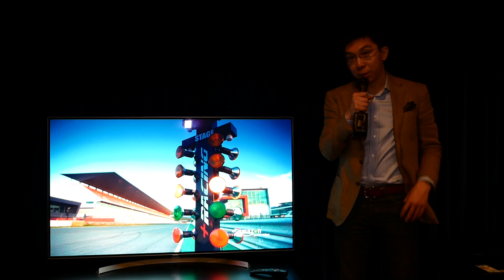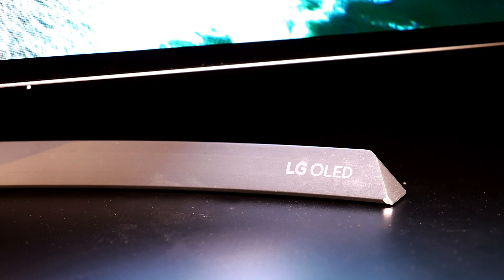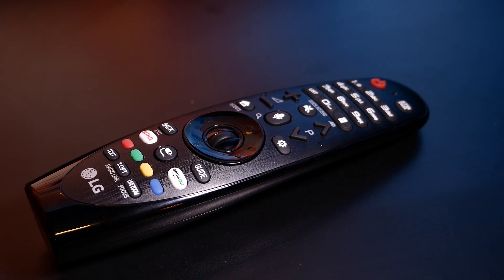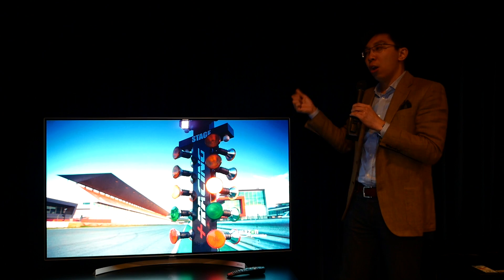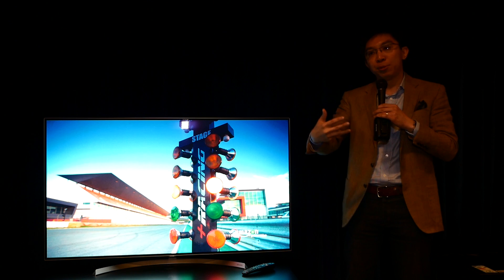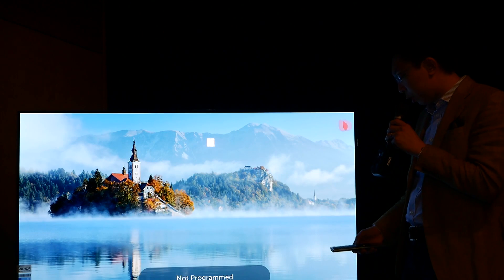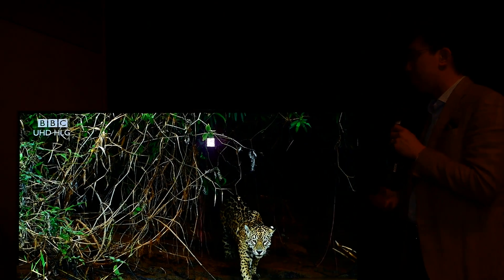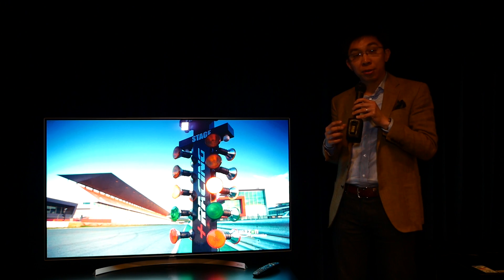LG B7 + How to Watch Planet Earth II in 4K HLG HDR on BBC iPlayer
We spent some time with an LG B7 OLED TV at the company's UK roadshow, and go through the design, remote control, picture quality, HDR formats, as well as UK prices and availability.

We also demonstrate how to watch a short clip of the stunning Planet Earth II through BBC iPlayer's 4K HLG (Hybrid Log-Gamma) trial.